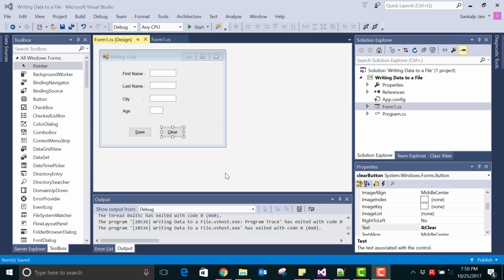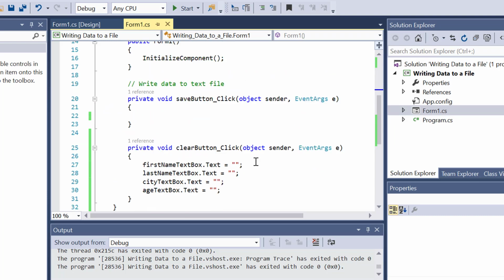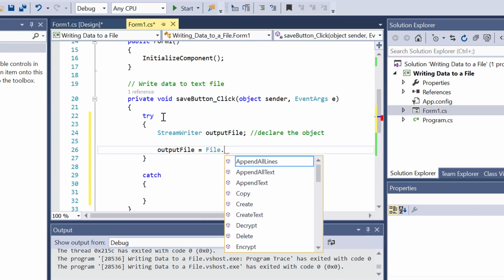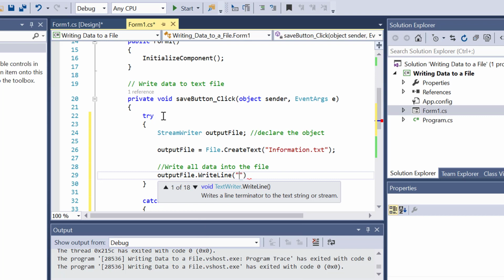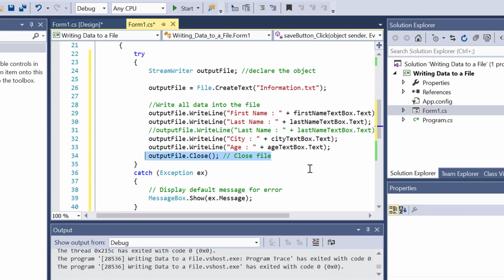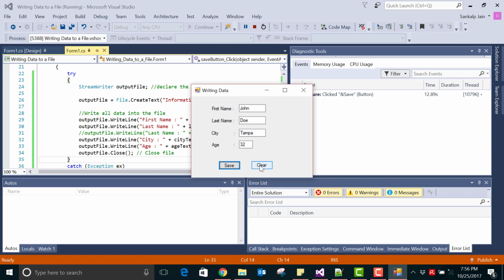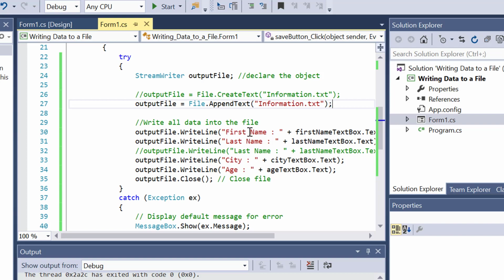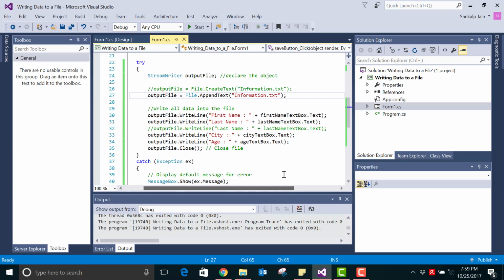How to write data to an external file?